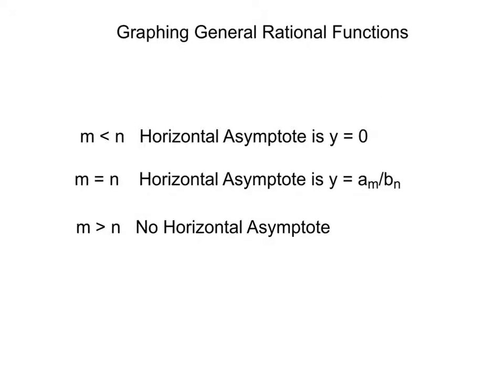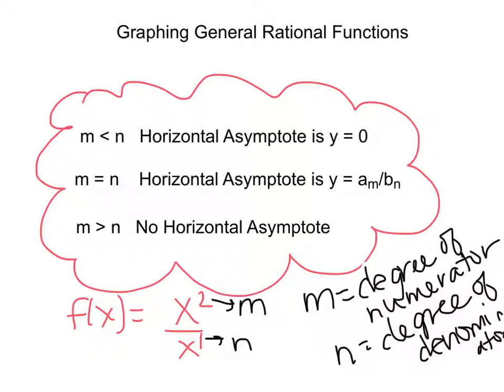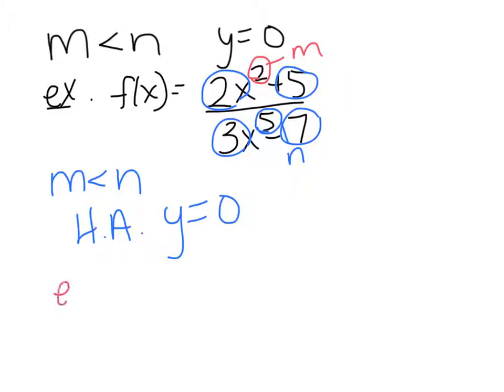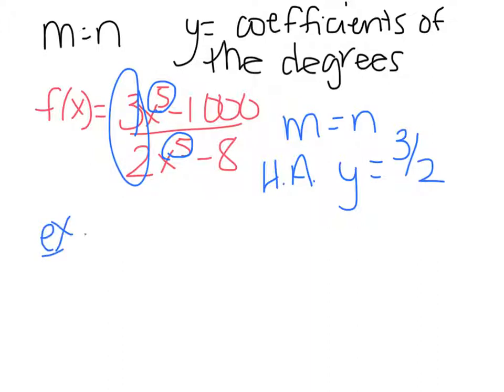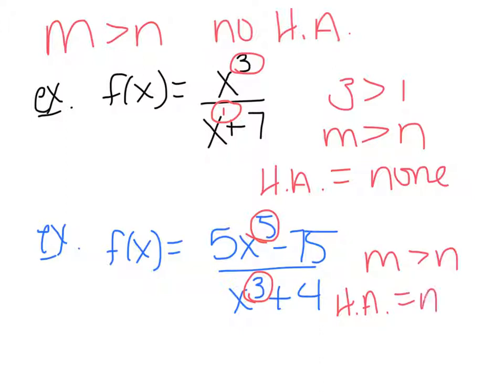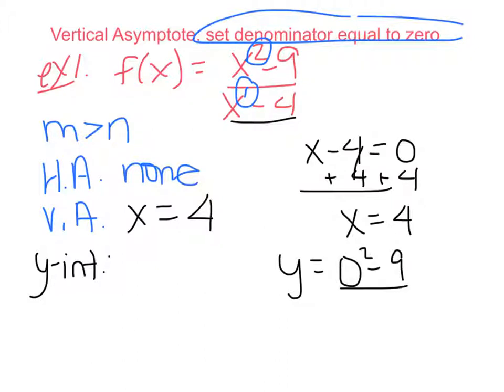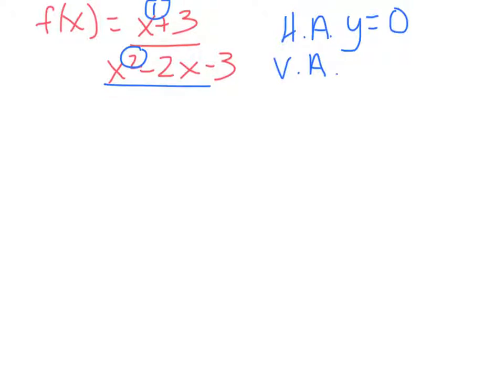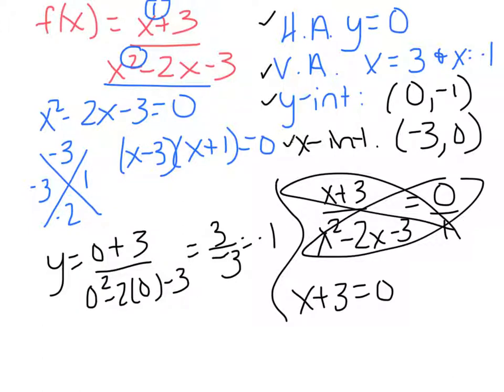Graphing General Rational Functions